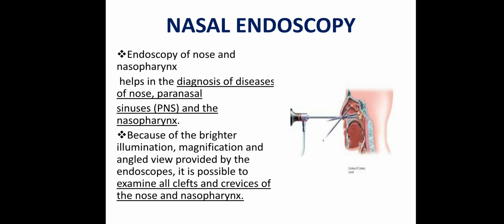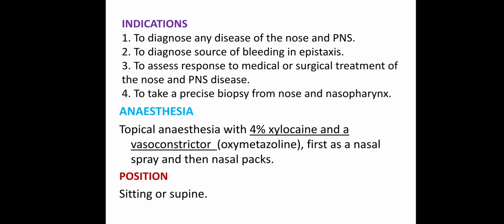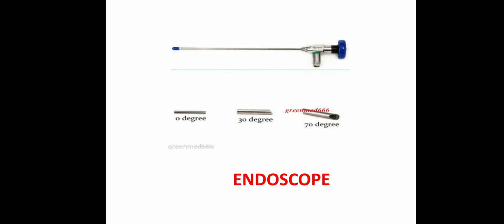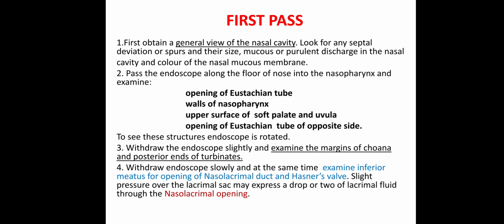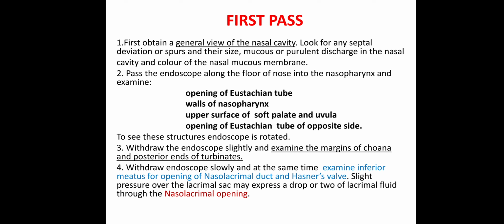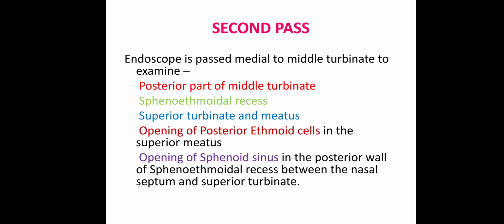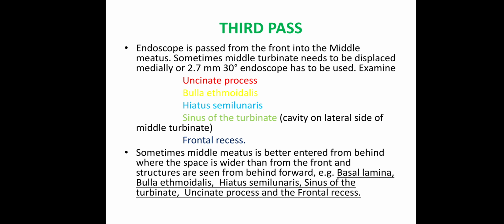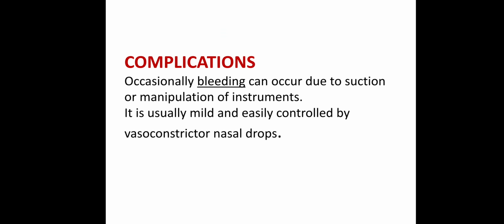EN 3 2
EN 3.2 COMPETENCY